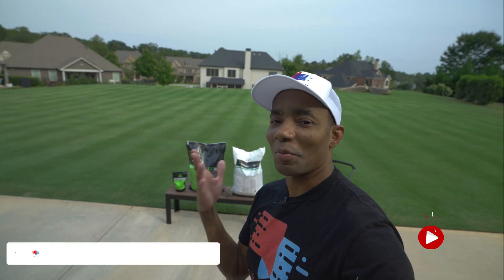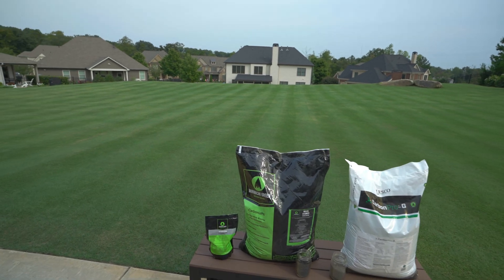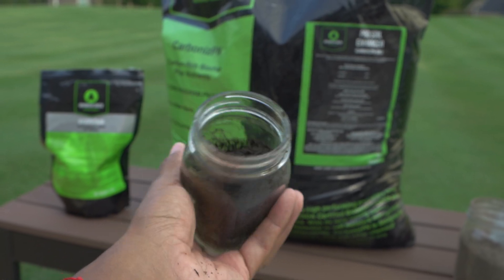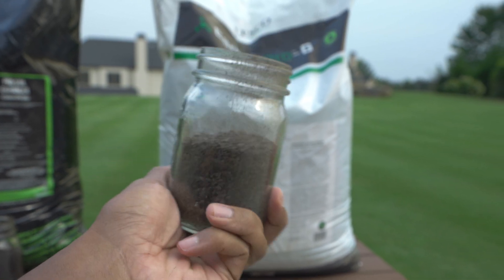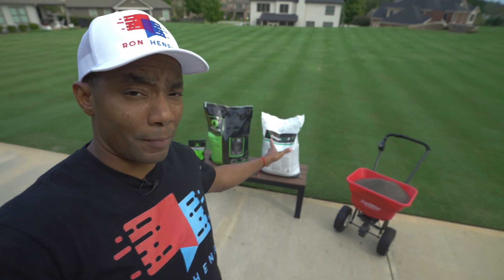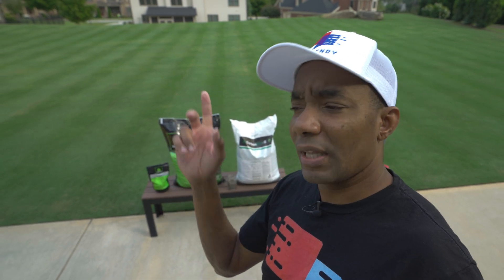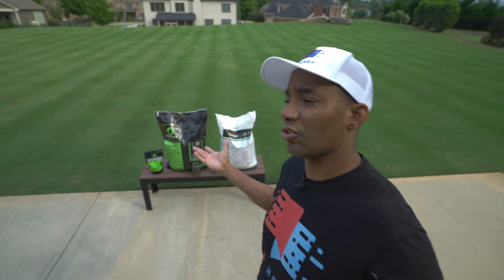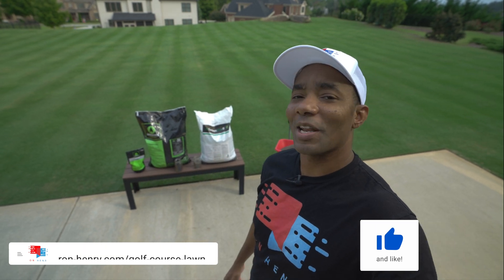How to Increase Soil Organic Carbon - CarbonPro-G vs CarbonizPN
A great way to improve the quality of your Bermuda grass lawn is by increasing the soil organic carbon content in the lawn. Organic carbon improves the the lawn's ability to retain water while also making more nutrients available. It's a great tool for your lawn care program that has tons of benefits. Soil testing revealed increases in NPK (nitrogen, phosphorus and potassium) and micronutrients, iron, manganese, zinc; all without adding additional fertilizer.

I discuss 2 products from Mirimichi Green called CarbonizPN and CarbonPro G. They both contain a combination of biochar and compost. Of the 2, I use CarbonPro G more since it's easier to apply using a broadcast spreader. CarbonizPN looks like very rich dirt whereas CarbonPro G provides the same benefits in a prill form.

Video Contents ---
0:00 Introduction
1:02 Benefits of Soil Organic Carbon
1:26 CarbonizPN
2:02 CarbonPro G
3:10 Application Rates
4:35 Soil Test Data
4:45 Pricing
5:53 Conclusion